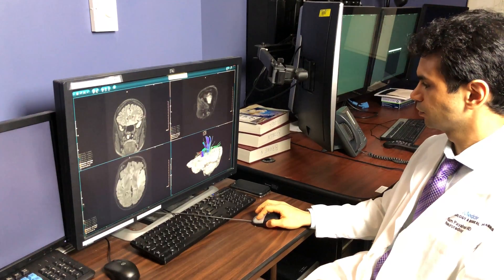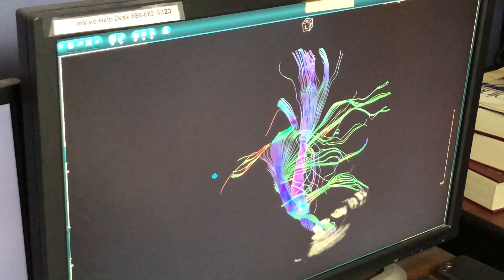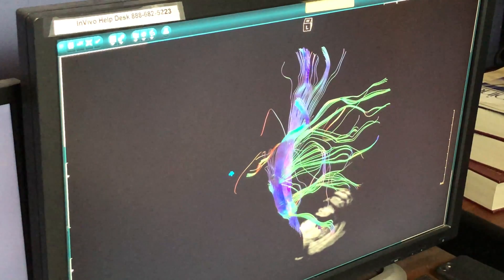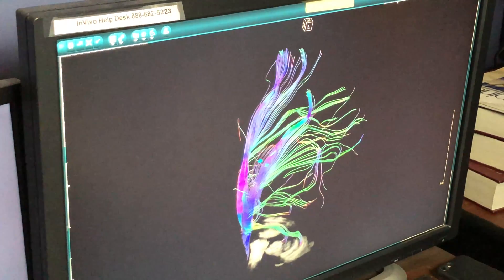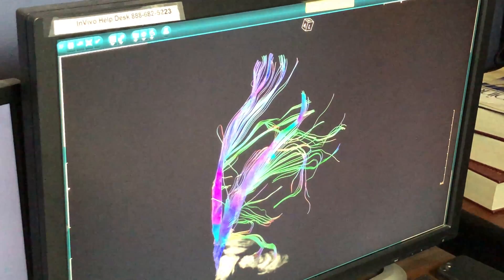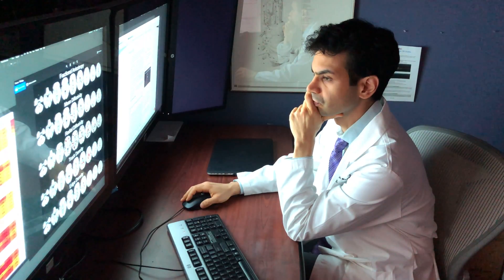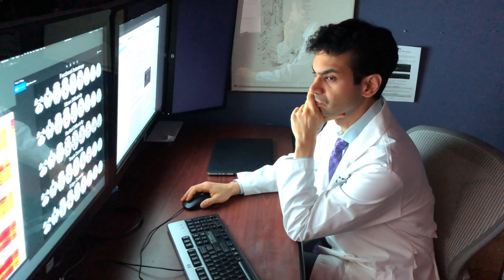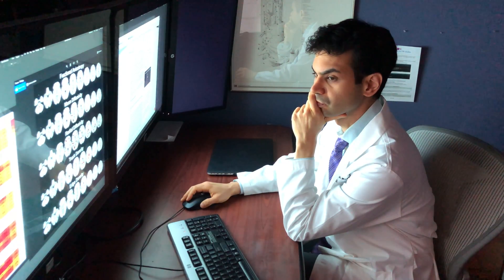Dr. Sam Payabvash, Yale Radiology and Biomedical Imaging @ RSNA 2018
Speaker: Dr. Sam Payabvash
Assistant Professor of Yale Radiology and Biomedical Imaging

The Radiological Society of North America’s Annual Meeting is our premier conference event of the year. Click to hear more directly from some of Yale’s many presenters at RSNA 2018.